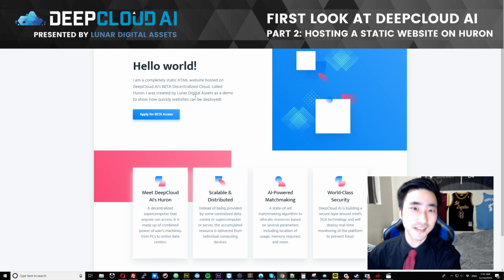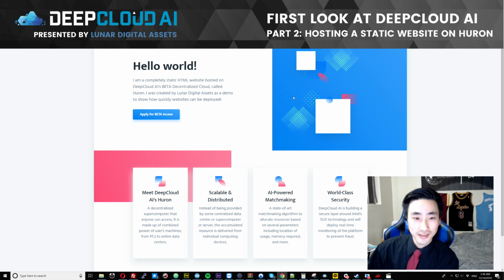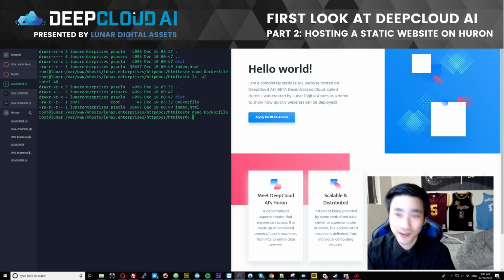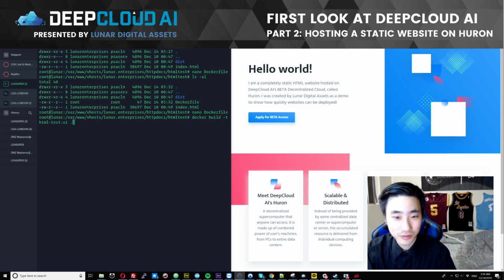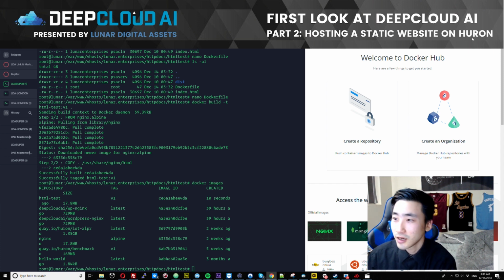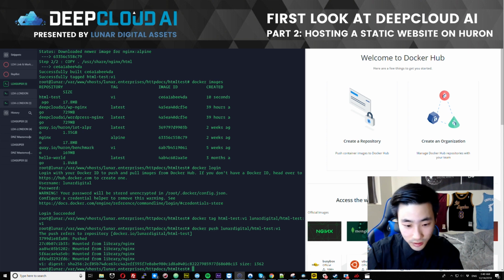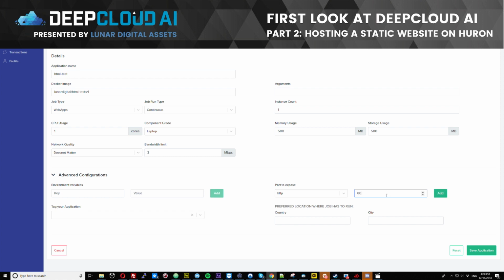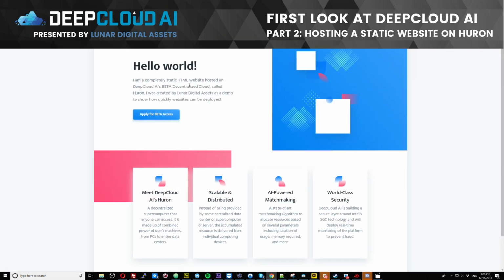[EXCLUSIVE LOOK INTO DEEPCLOUD AI] Part 2: How to Launch a Website on the Decentralized Cloud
In this second video of the series, Han Yoon from Lunar Digital Assets shows how easy it is to launch a website on DeepCloud AI's decentralized network.